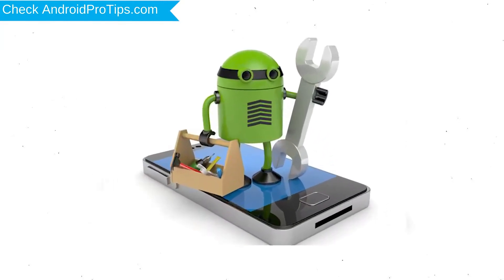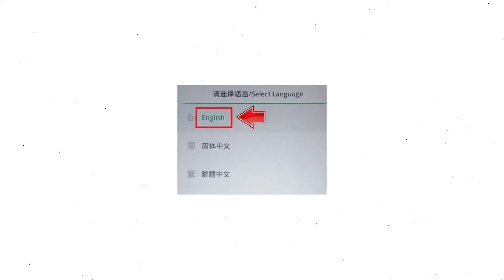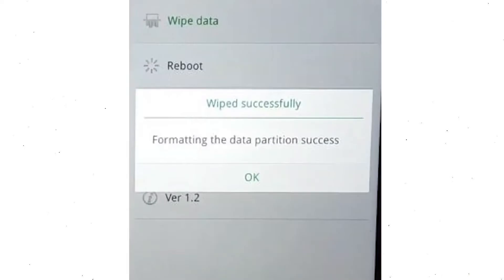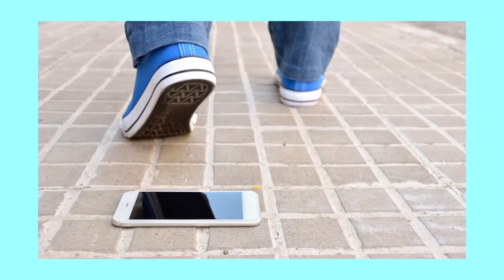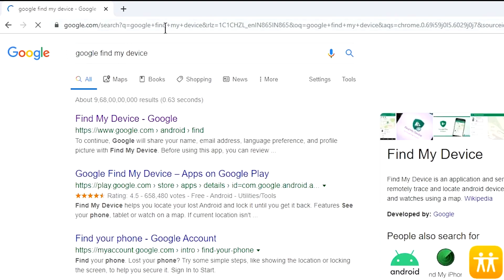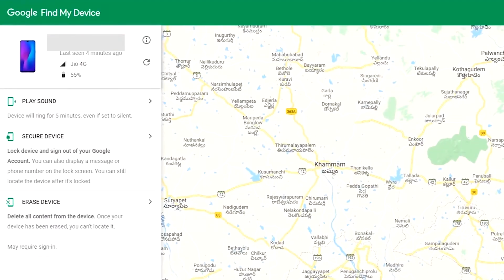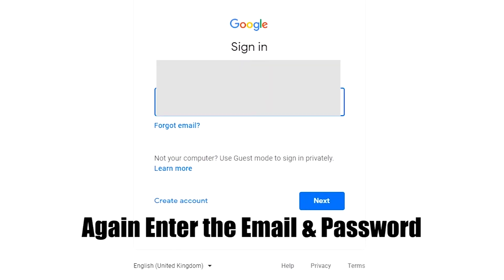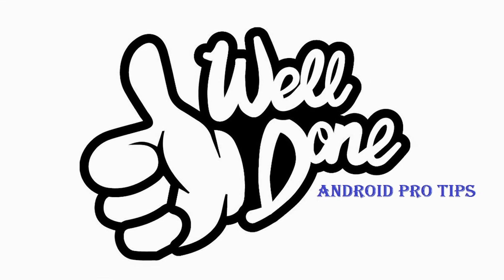How to Reset & Unlock Oppo A93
1. First, you should turn off your mobile.
2. Hold Down the Volume Down + Power button
3. Until you will see the Logo appears on your screen.
4. Afterward, Select language, Use Volume Buttons to scroll down, and Confirm with the power button.
5. Then select the Wipe Data option, Using Volume Buttons, and confirm with the Power button.
6. Now Select Wipe Data (keep SMS, contacts, and photos) option.
7. Next, Select Reboot Option.
8. Reset Completed on your mobile.

1.Take another phone or PC and open any browser.
2.After that, visit Google Find My Device.
3.Sign in using the Google login credentials which are used on your phone.
4.After login, there will be three different options Play Sound, Secure device, and Erase device.
5.Now Click on the Erase device option.
6.Afterward, you will see the Erase all data menu.
7.Then tap on the Erase option.
8.Well done, You are successfully Reset your Mobile.